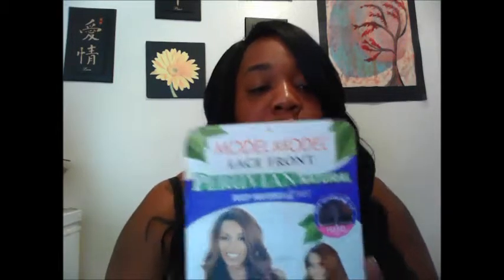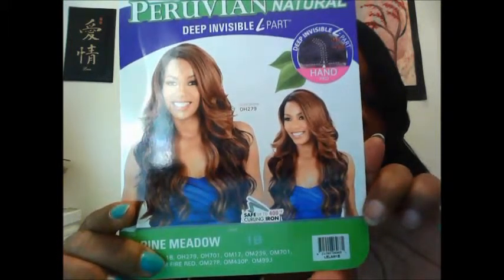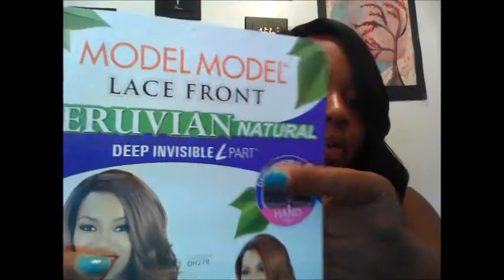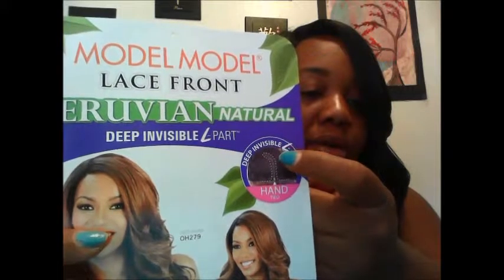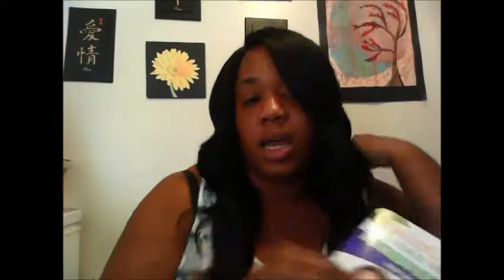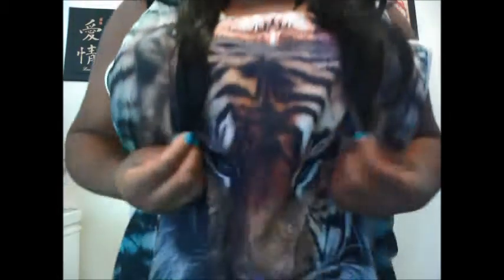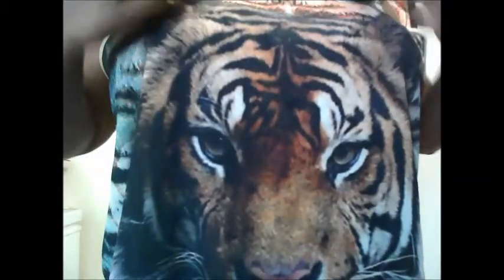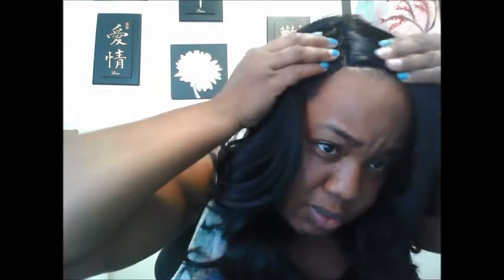Alpine Meadow Wig Review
Alpine Meadow Model Model 1b